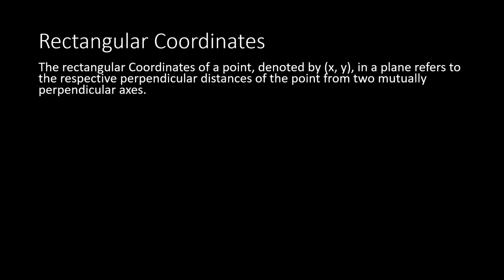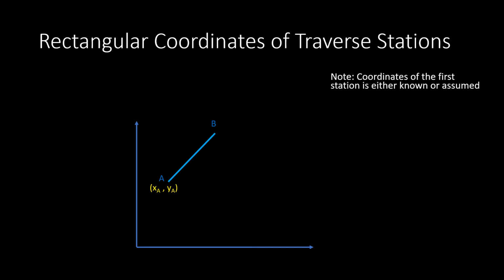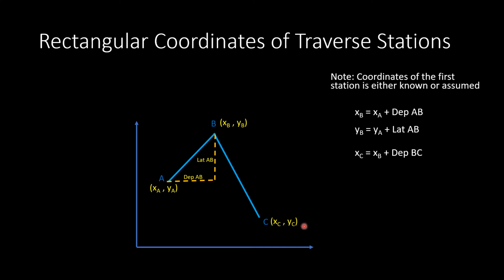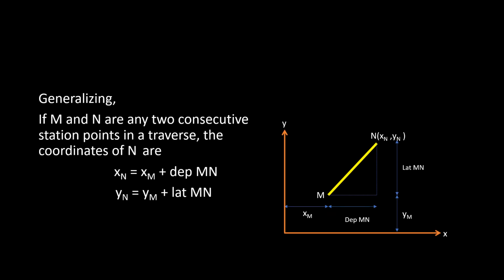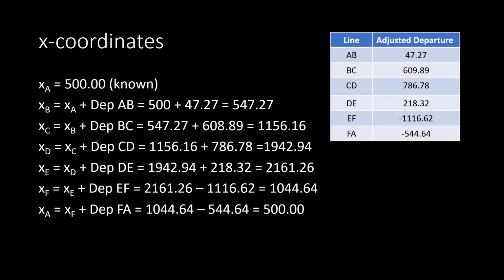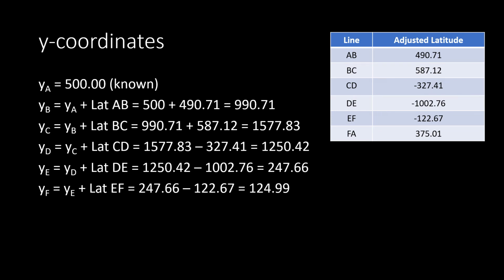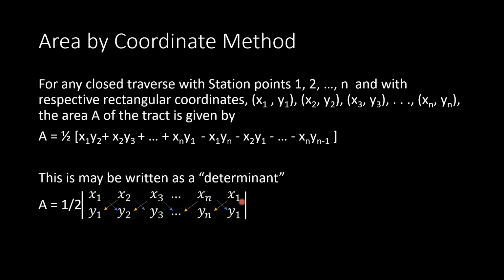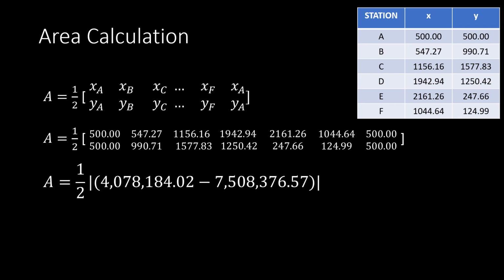Area by Coordinate Method